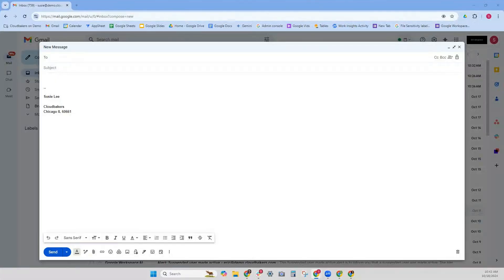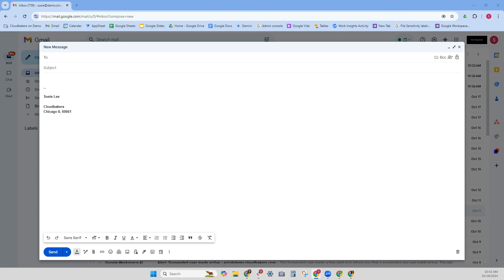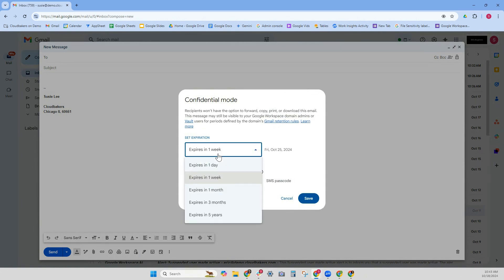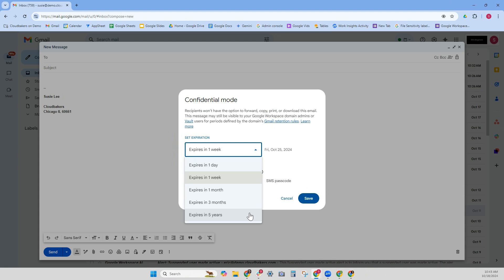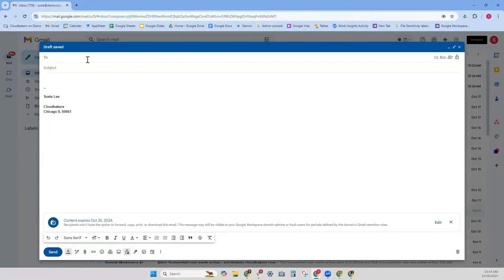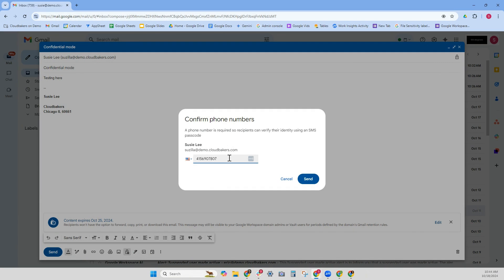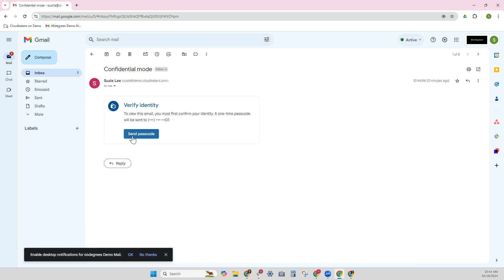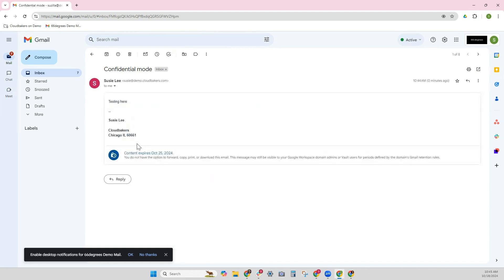Gmail: Confidential Mode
Learn how to use Confidential Mode in Gmail | Google Workspace

Led by Susie Lee, Manager of Customer Success at 66degrees